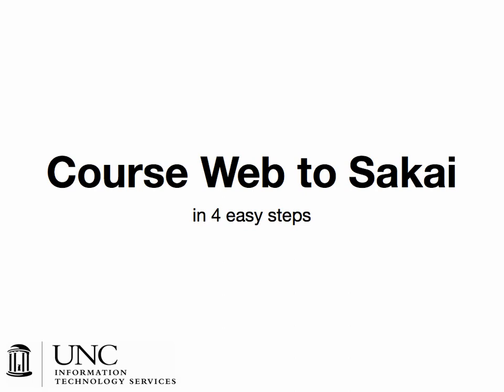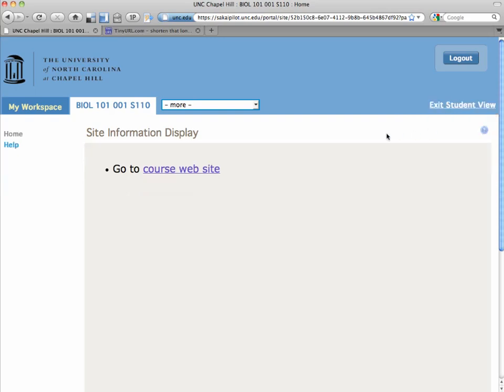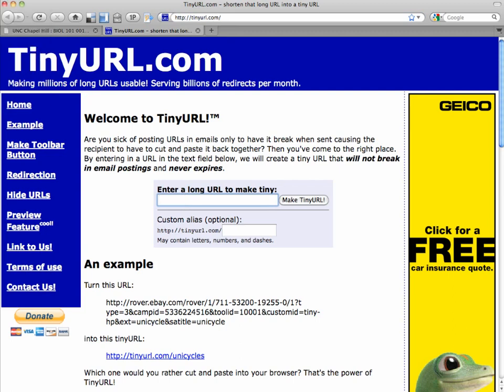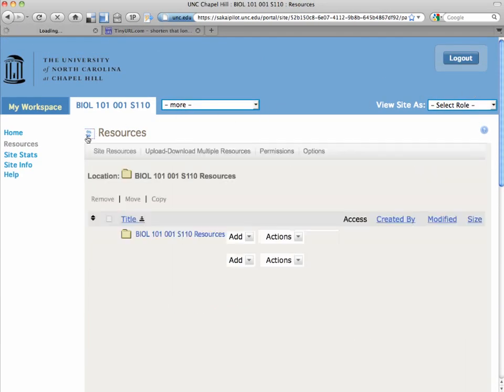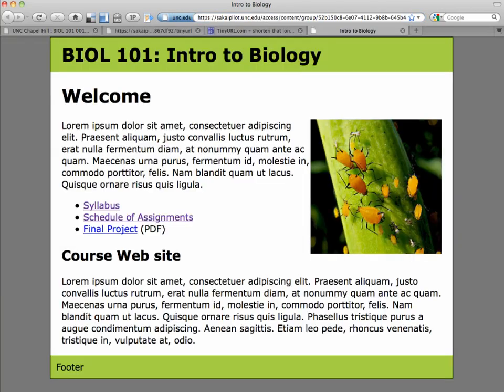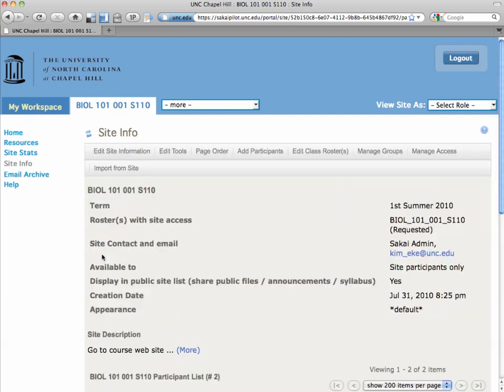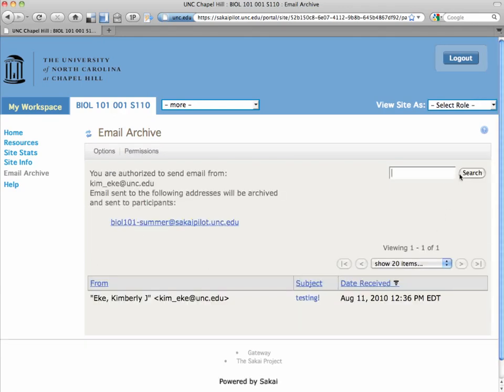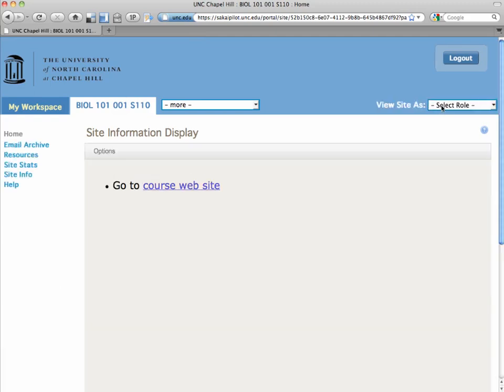Course Web to Sakai: The Next Level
Learn how to hide menu items, create a tiny, URL, view the site as students see it, AND even add a class listserv that stores all messages in the site.